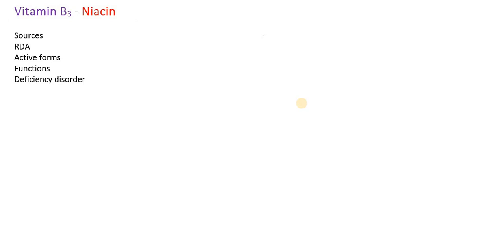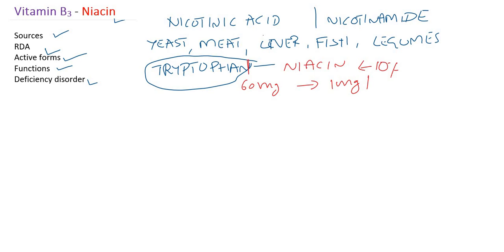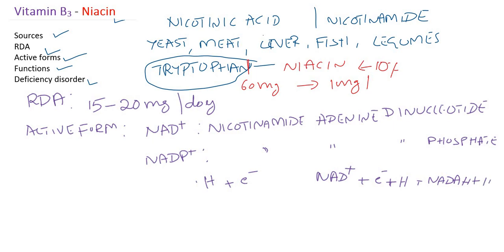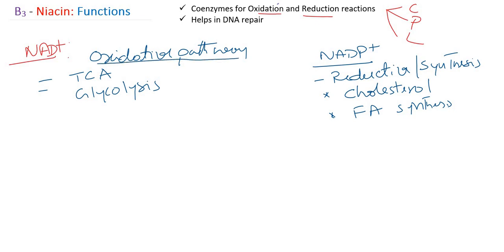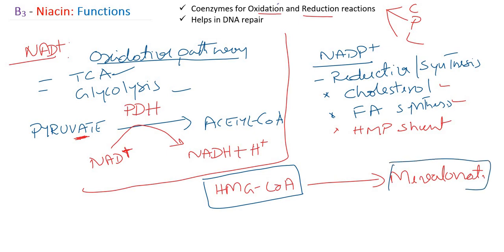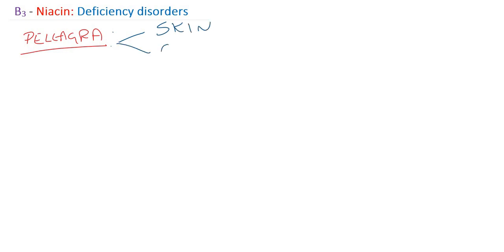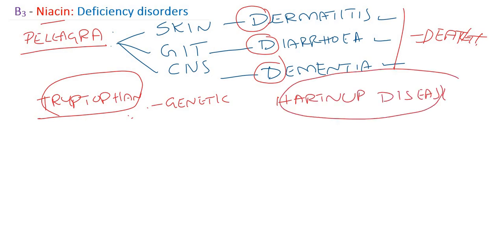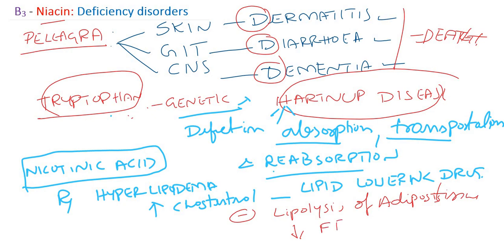Vitamin B3: Niacin: Water soluble vitamins: vitamin B complex: Biochemistry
Water-soluble vitamins: Vitamin B complex, Vitamin B3, Niacin.Source, RDA, Active forms, Functions, and deficiency disorders of Vitamin B3 Niacin.

niacin vitamin biochemistry NAD watersolublevitamin coenzyme pellegra water soluble vitamins: vitamin b complex vitamin b3 vijaya marakala video lecture tutorial neet usmle step 1 premed mcat neonatal jaundice